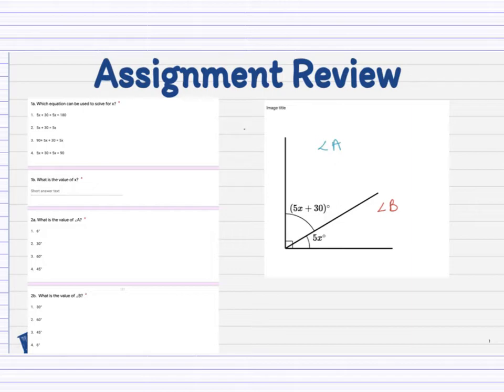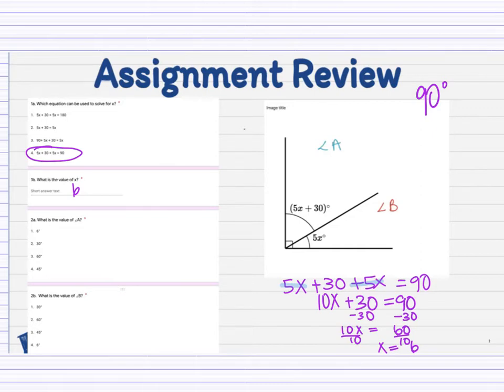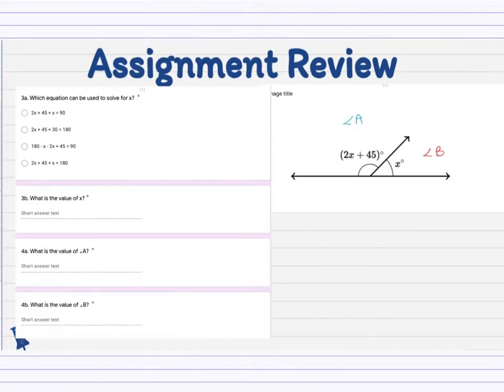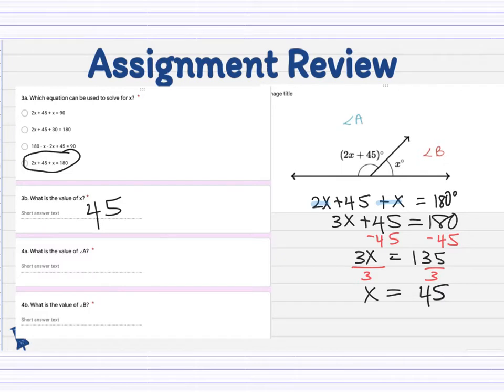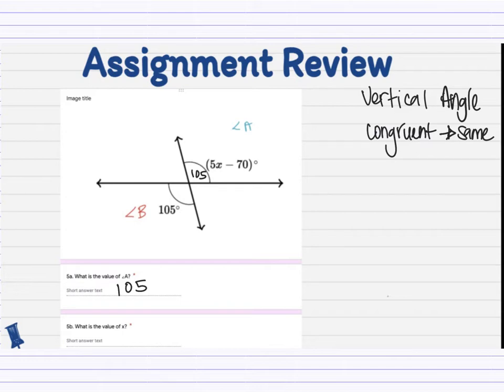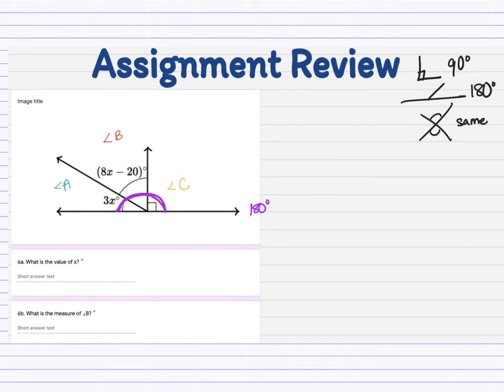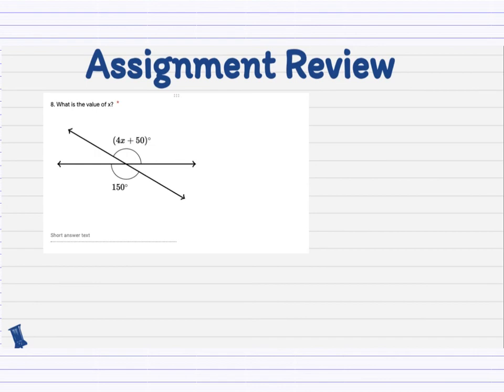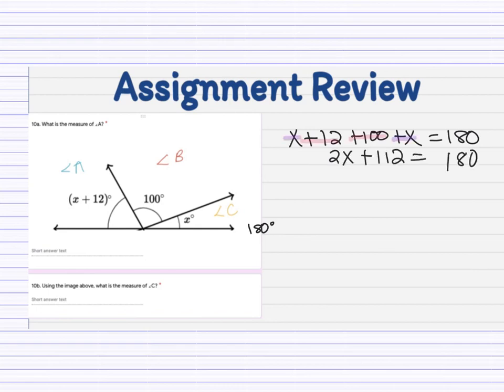2/22 classwork (HELP VIDEO) shortened